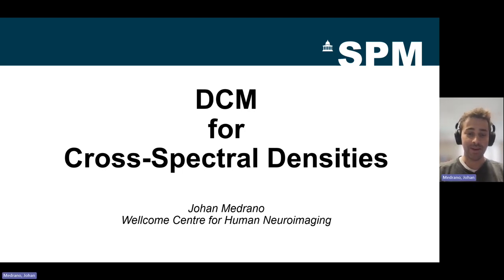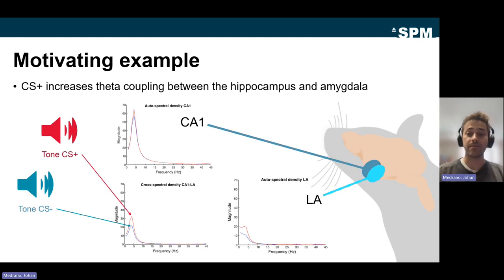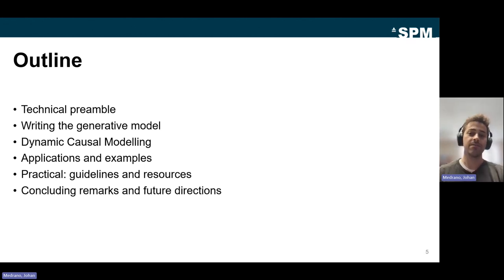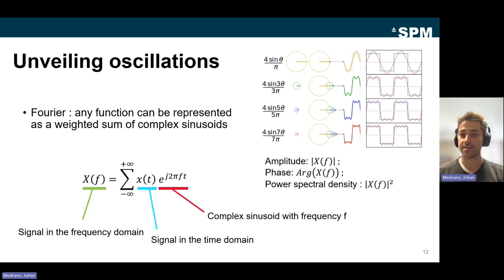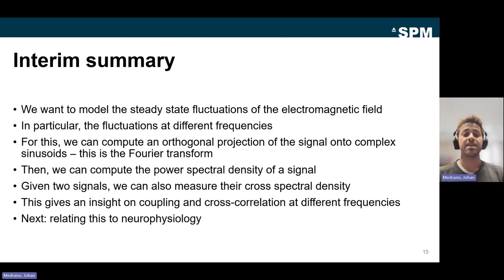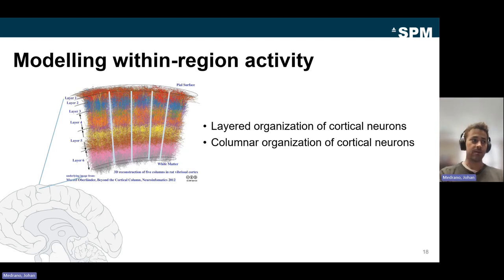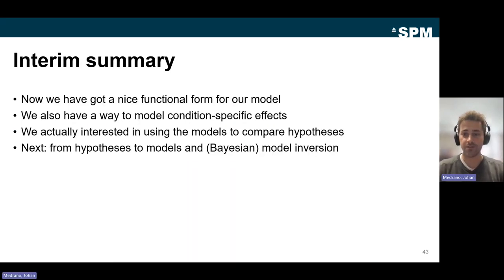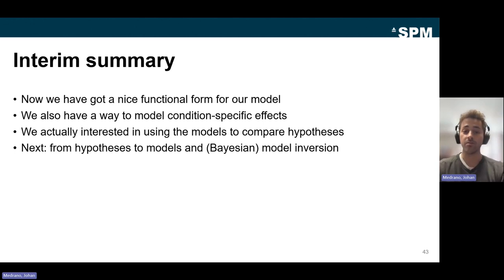Dynamic Causal Modelling for Cross Spectral Densities| Dr Johan Medrano | SPM for EEG and MEG